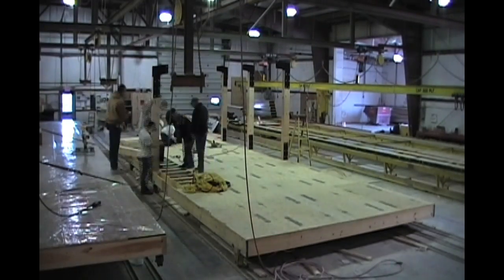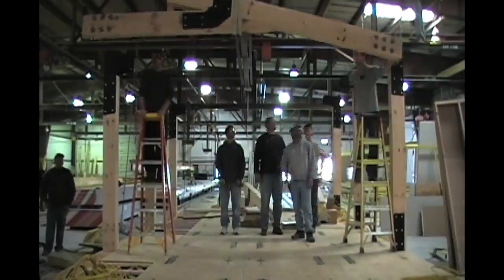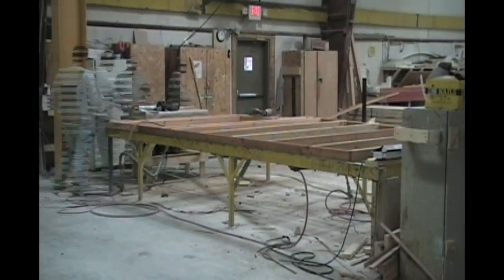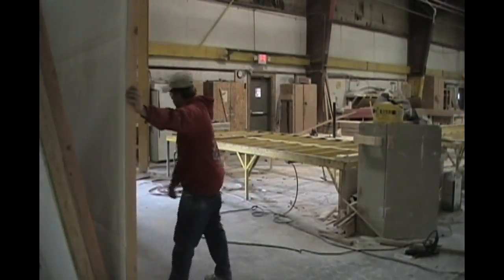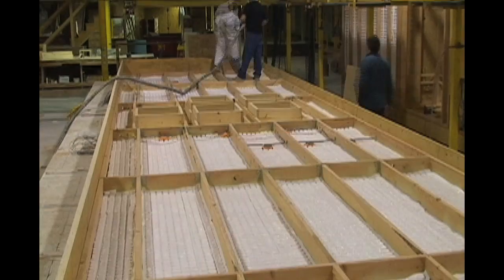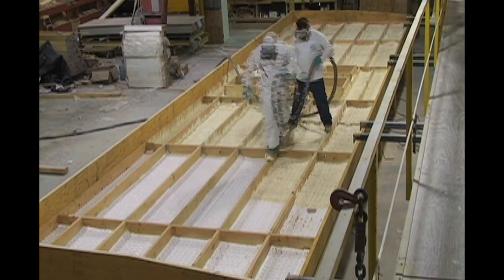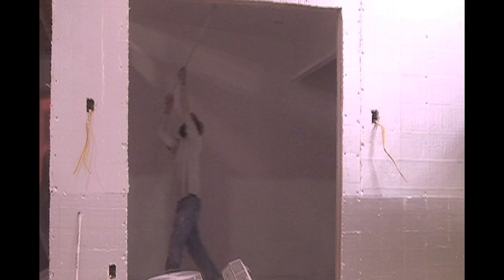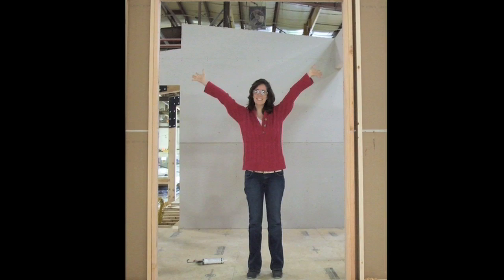Penn State SD2009: PBS Builds Frame of Home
Professional Building Systems, a home-builder in Middleburg, Pennsylvania, built the shell of the Penn State 2009 Solar Decathlon team's house.